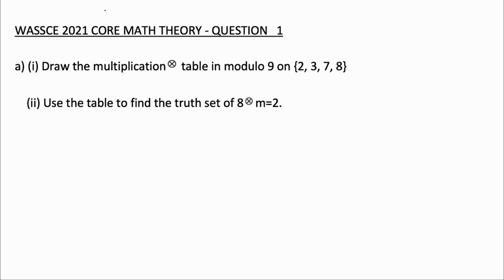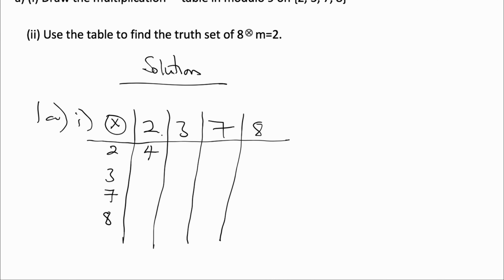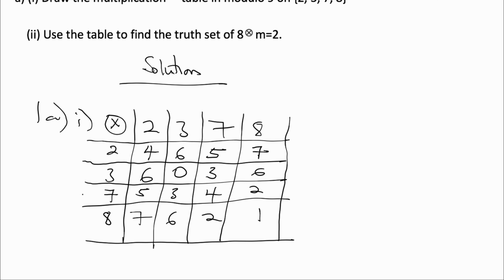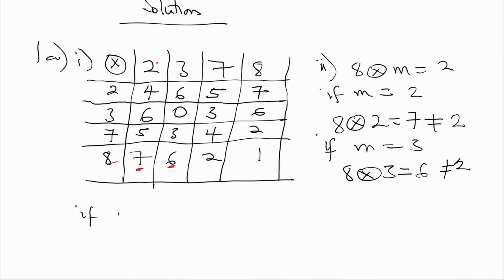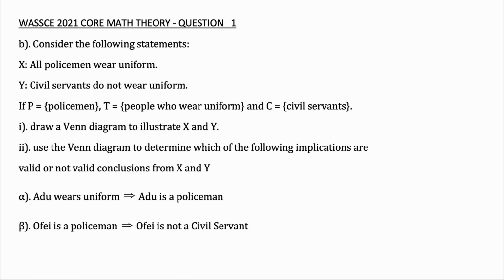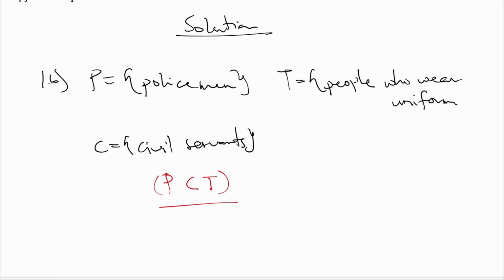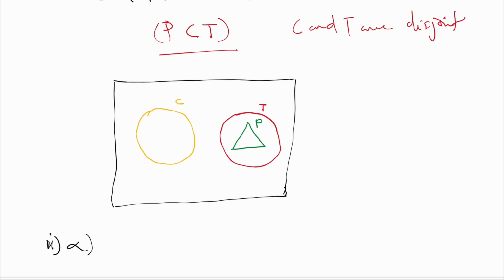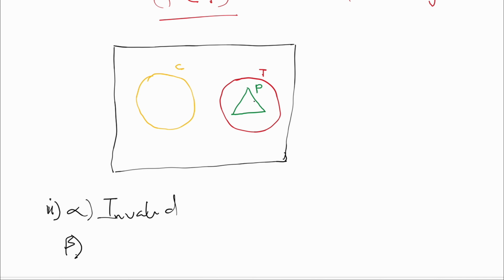Solved Theory Q1 - WASSCE 2021 Core Math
In this this video we take you through the solution to WASSCE June 2021 Core Mathematics paper two question 1.